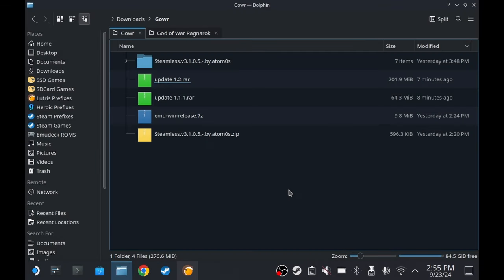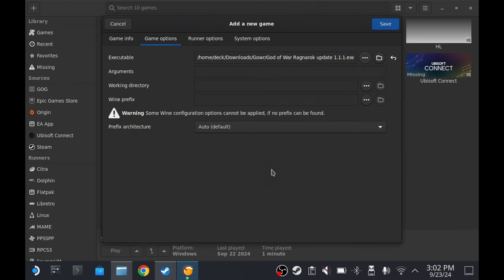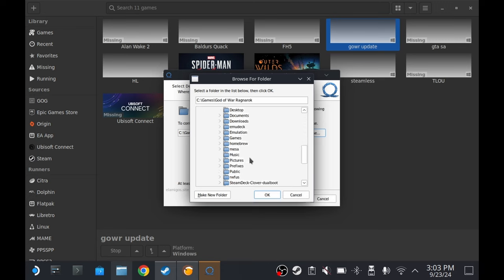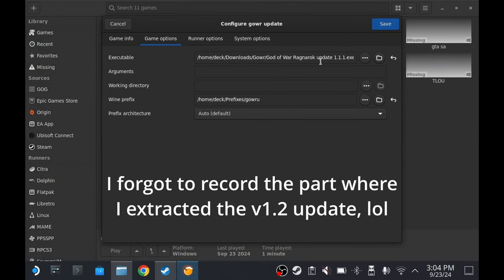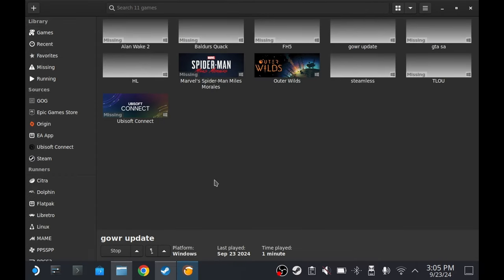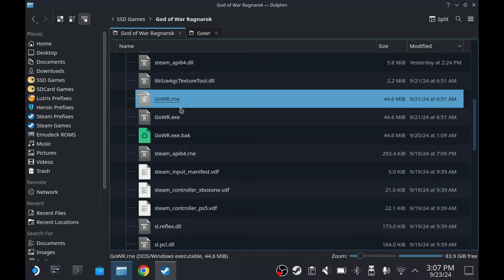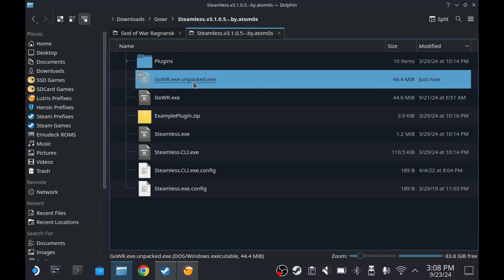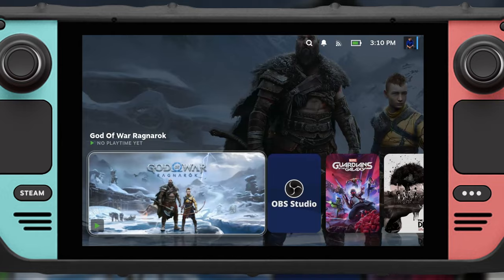How to update GOWR (DODI) on the Steam Deck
Here's how to update God Of War Ragnarok from Dodi with the elamigos update on the Steam Deck